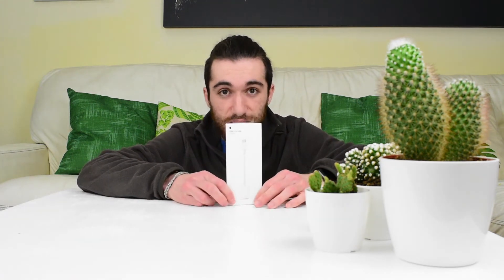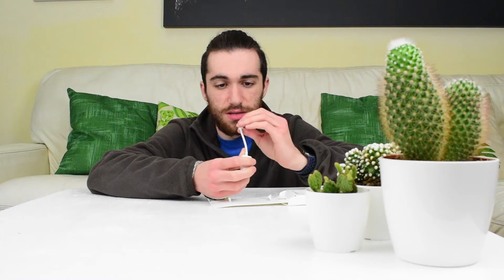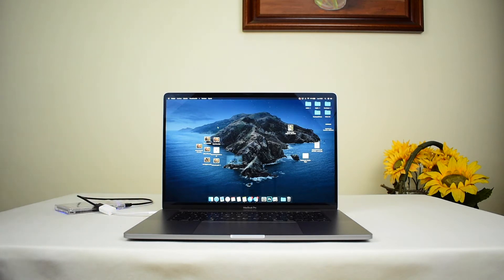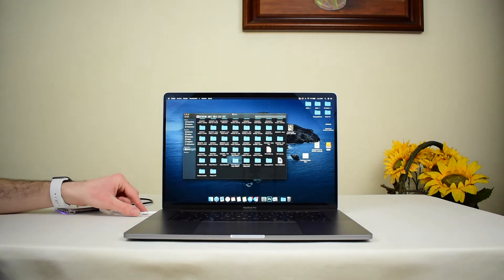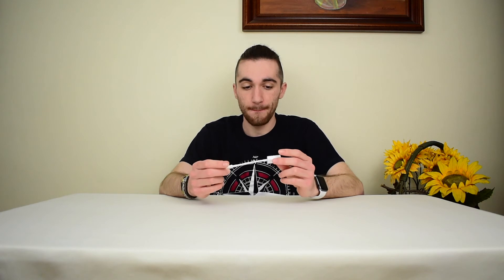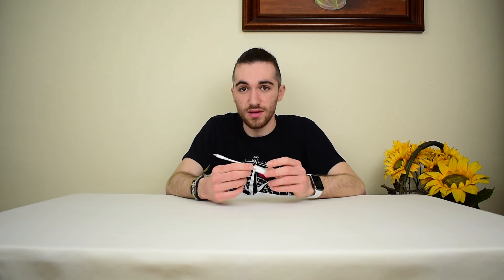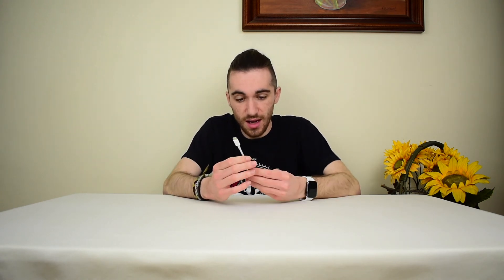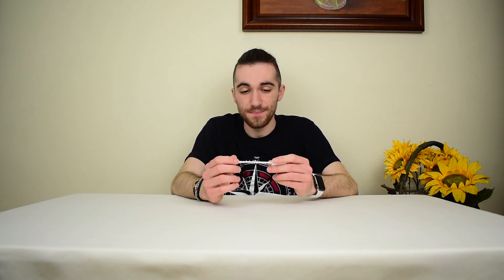USB C to USB Adapter Unboxing & Review!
As you may have seen, I bought a 16 inch MacBook Pro, which means that coming from a 2012 MacBook Pro, I need to get a lot of dongles to be able to connect other hardware to my Mac. I have already reviewed Have any questions? Don't forget to leave them in the comments section below and I will do my best to answer!